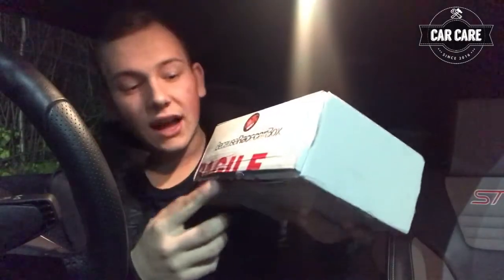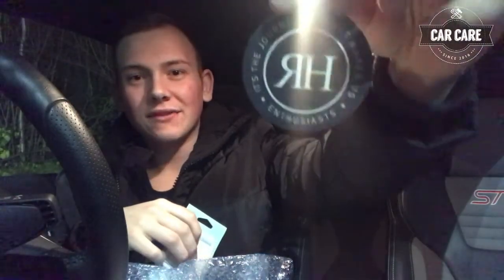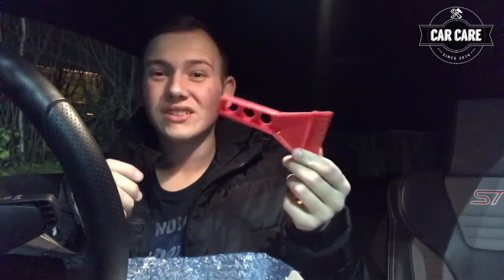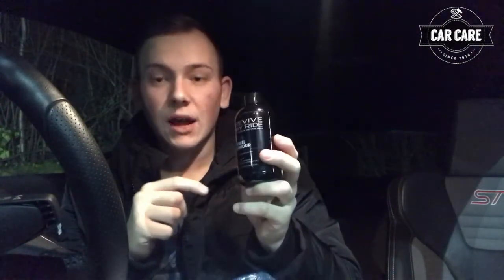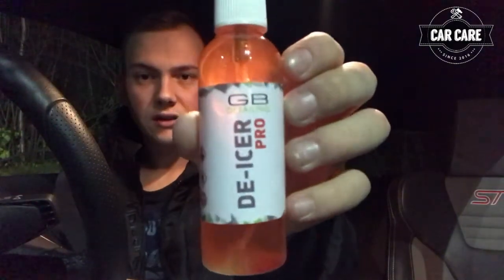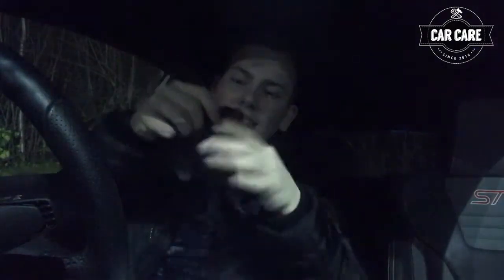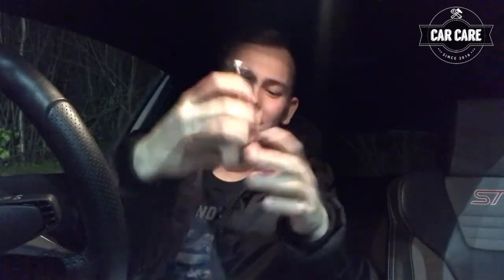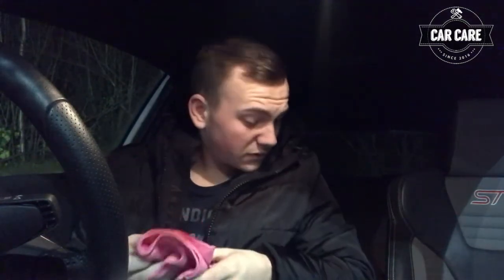BECAUSERACECARBOX UNBOXING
Today is a big video for me... I show my face to everyone on the channel! Enjoy!